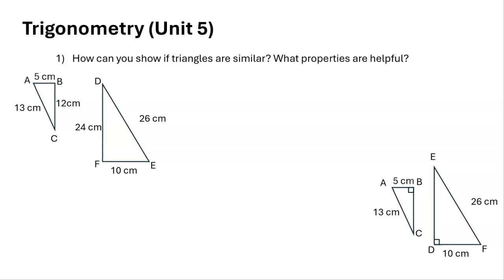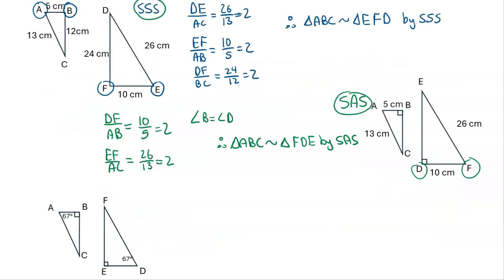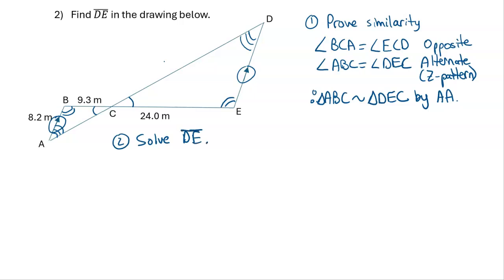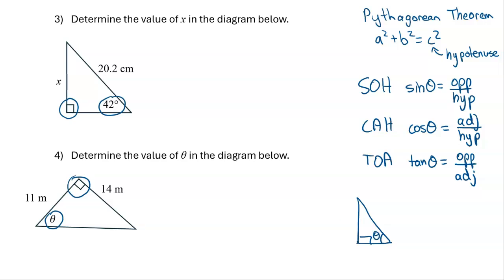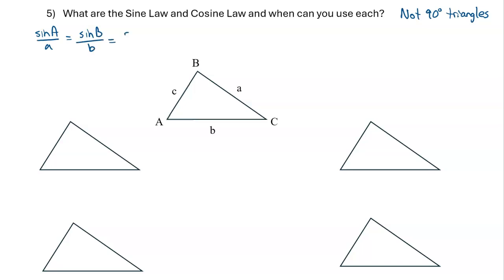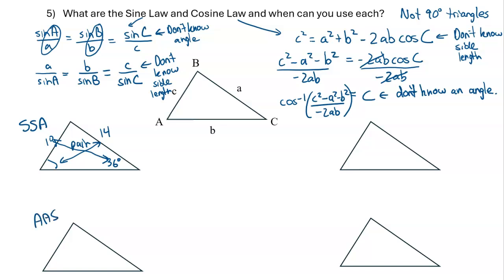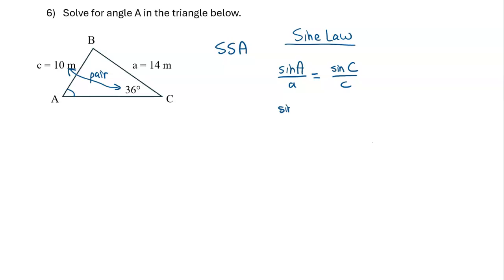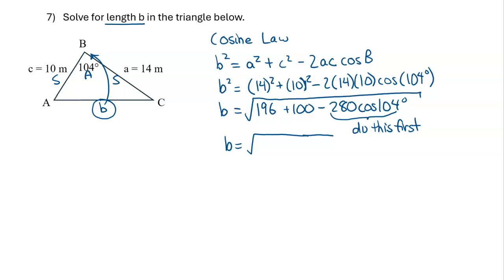Gr 10 Trigonometry (Unit 5) - Solve ANY Triangle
In this video, Mr. Hamilton shows how to solve ANY triangle, using similar triangles, right triangles, and non-right triangles. He also discusses how to prove if two triangles are similar.